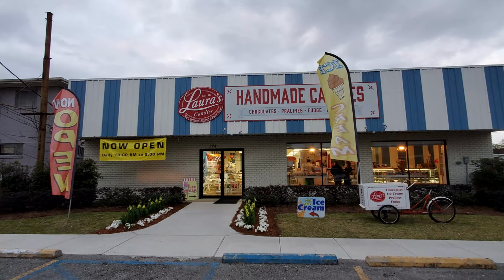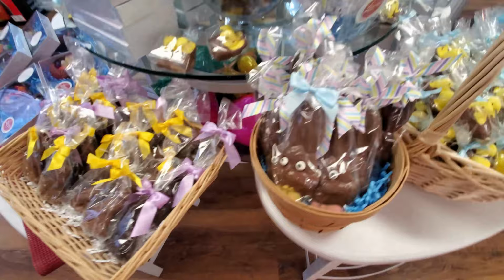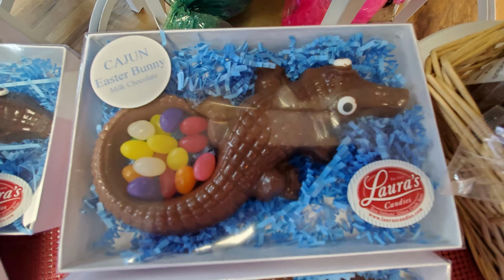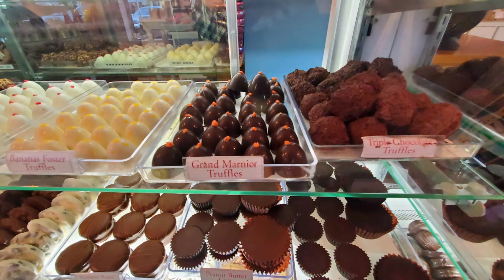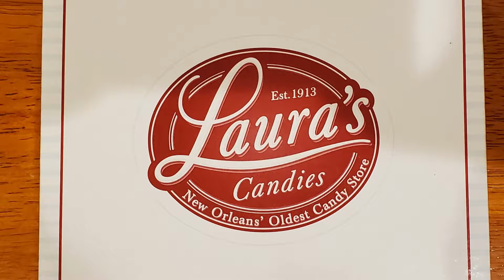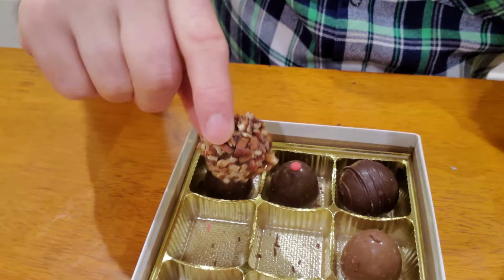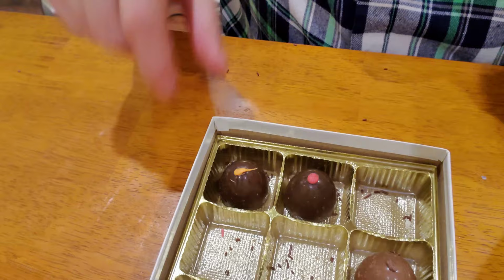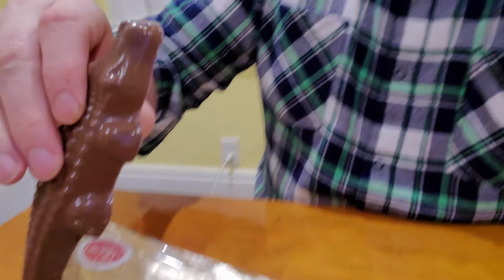Great Candy Store: Good Stuff in Here at Laura’s Candy Store! Best Chocolate Store in New Orleans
In this episode of our chocolate review videos we are visiting Jefferson Parish in the Greater New Orleans suburb of Metairie at Laura’s Candies for some good stuff in here with our candy review videos search for the best chocolate store in the New Orleans area. Laura’s Candies is New Orleans’ oldest candy store and was established back in 1913. There are two locations of Laura’s Candies in the French Quarter and their third and newest store is located in Metairie which is about 13 minutes and 7 miles away from the French Quarter. The Metairie location also serves as their chocolate factory which produces much of their candy and this location also offers the added bonus of an ice cream parlor.  They have great chocolate candy here which is really beautiful and their chocolate truffles are some of the best chocolates I’ve ever eaten anywhere so this is really a nice chocolate store. Join me as we will be sampling some delicious chocolate candy options and looking at some of their really beautiful candy treats. We continue our best food quest as first we feast with me through the New Orleans restaurants for the best New Orleans food at the best New Orleans restaurants. In our restaurant review videos we show you the best food New Orleans has inside New Orleans best restaurants. New Orleans has a lot of great food and Laura’s Candies is one of the amazing New Orleans food options that we will show you in this visit with our restaurant review videos.

1. Tujaque's Cookbook

2.  The Picayune's Creole Cookbook

3.  Who's Your Mama, Are You Catholic, and Can You Make A Roux? (Book 1): A Cajun / Creole

4.  River Road Recipes: The Textbook of Louisiana Cuisine

5.  LA Bouche Creole

6.  Uglesich's Restaurant Cookbook

7.  Tony Chachere's Original Creole Seasoning, 17 Ounce

8.  TABASCO Family Reserve Pepper Sauce, 5 Ounce